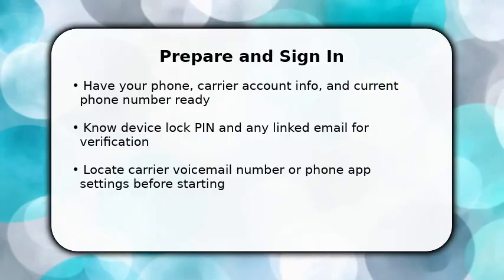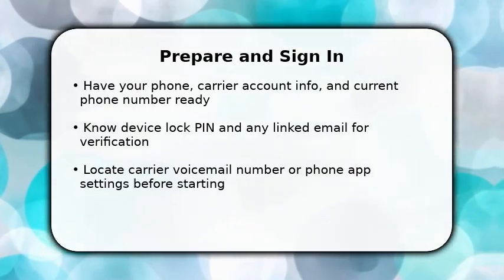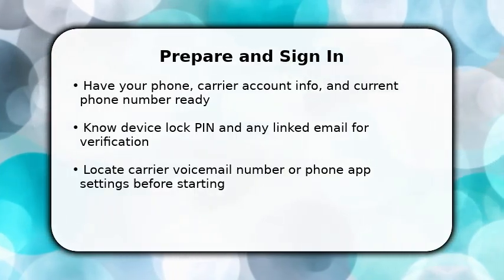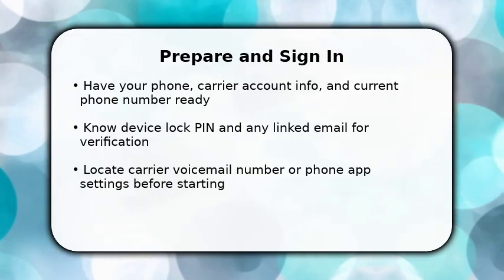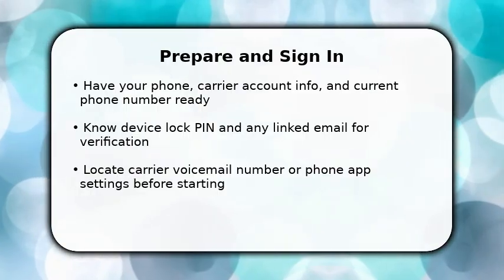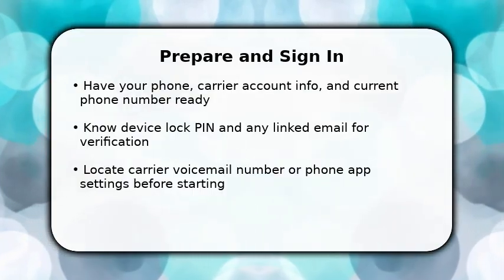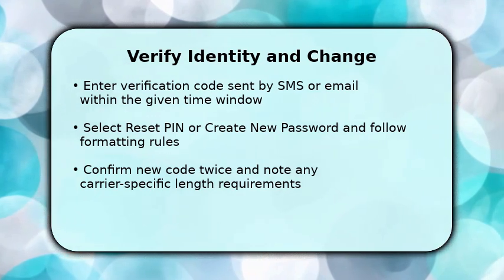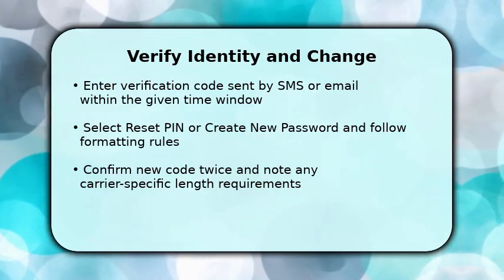How to Reset Voicemail Password - Step by Step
Learn the simple steps to reset your voicemail password. This video guide provides clear instructions for both landline and mobile users, ensuring you can easily regain access to your messages.

voicemail, reset password, access account, step by step process, landline user, mobile user, voice mail settings, account recovery, phone voicemail, regain entry